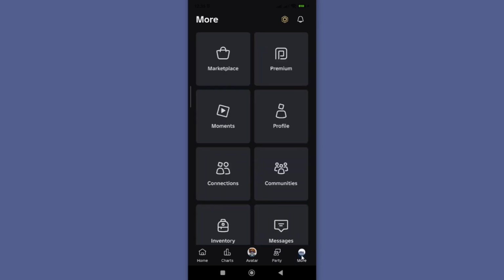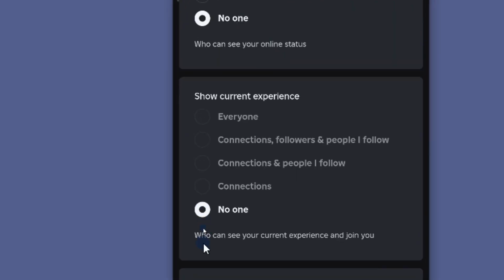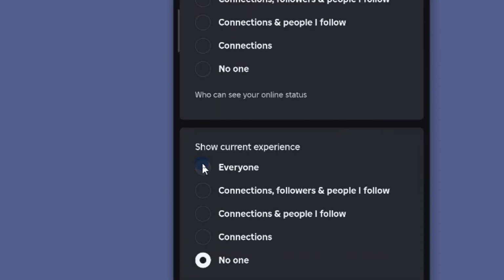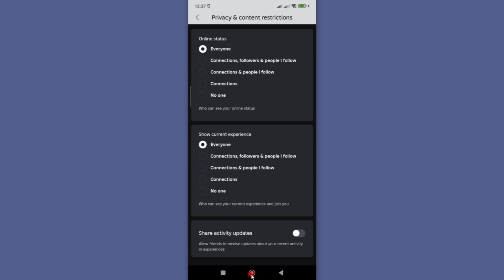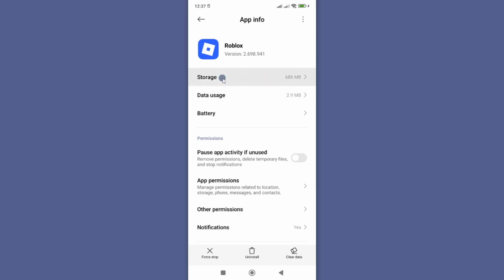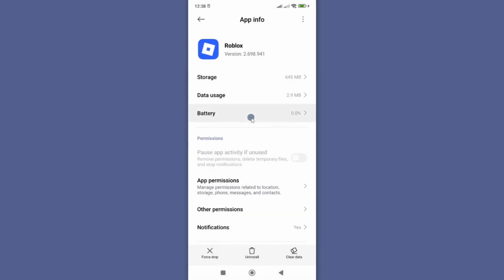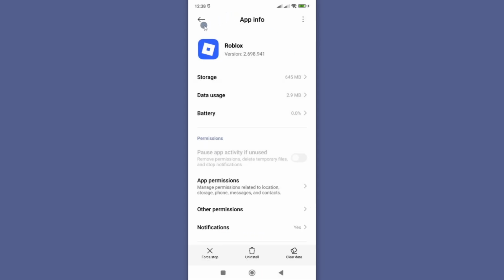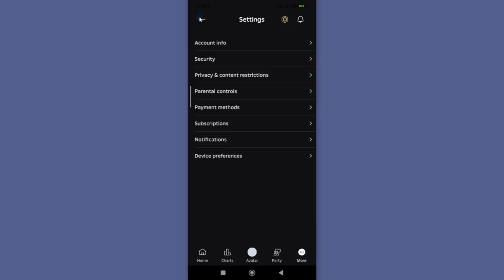How To Fix Friends Can't Join In Roblox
Learn how to fix the issue where friends can’t join your Roblox game. In this video, you’ll see the key settings to check—such as privacy permissions, who can join your experiences, and server restrictions—along with easy troubleshooting steps to make your games joinable again.